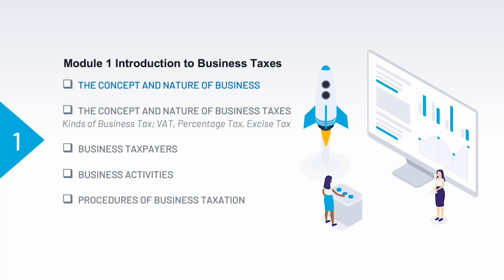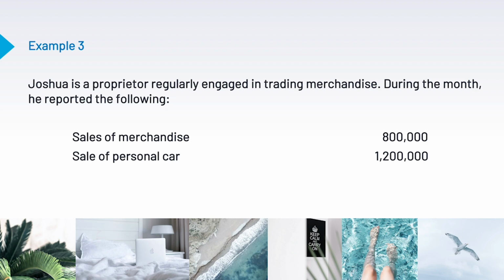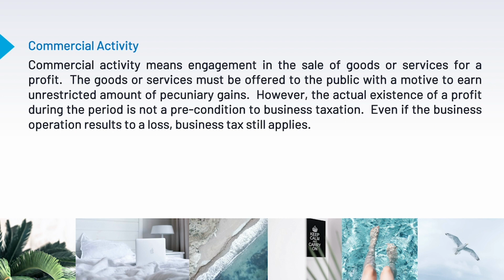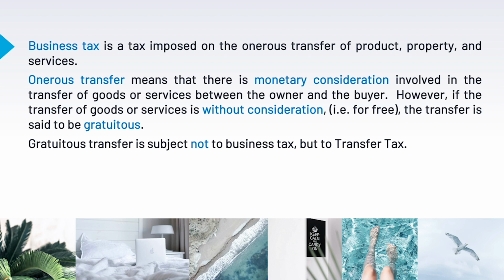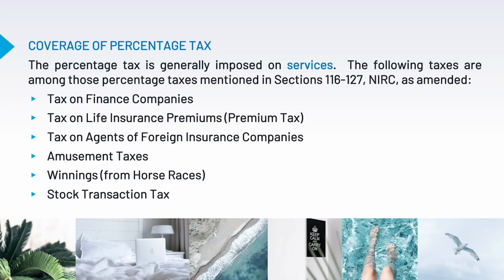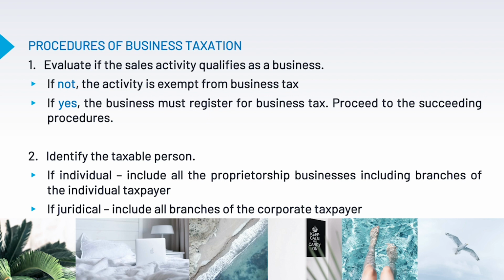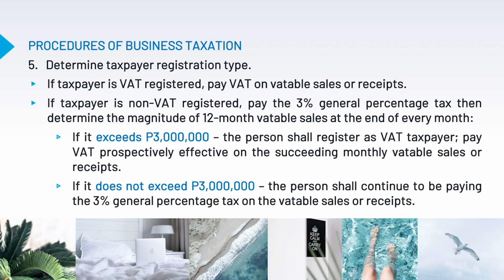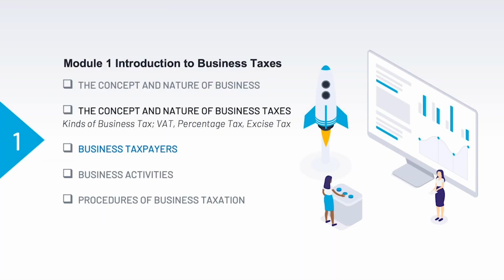Introduction to Business Taxes // (Part 1) (Elvy Razonales, CPA)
NEW UPDATED VERSION OF THIS VIDEO IS COMING VERY SOON MY DEAR TAX NATION!

WHAT'S UP TAX NATION!

Today's session will cover the following as part of our discussion on Business Taxes:

1. The Concept and Nature of Business

2. The Concept and Nature of Business Taxes
     a. The kinds of business tax
     b. The coverage of value-added tax
     c. The coverage of percentage tax
     d. The coverage of excise tax;

3. Procedures of business taxation

REFERENCE:
Banggawan, R. (2019). Business and Transfer Taxation (2019 edition).
Pasay City, Philippines: Real Excellence Publishing